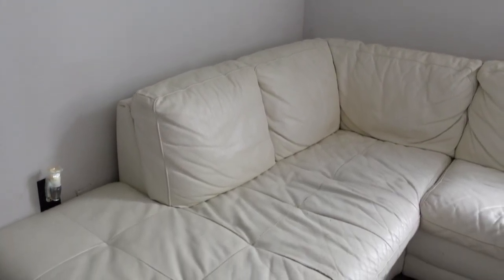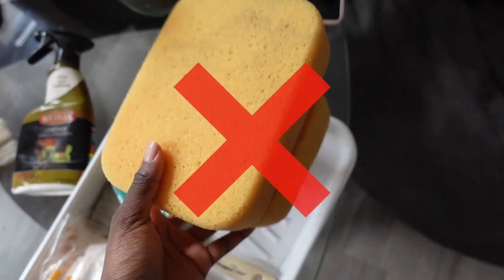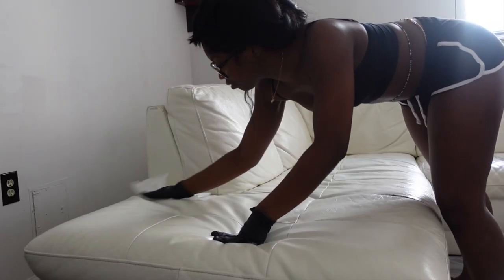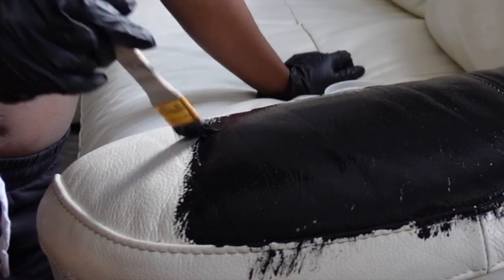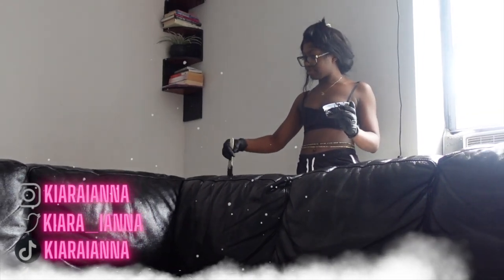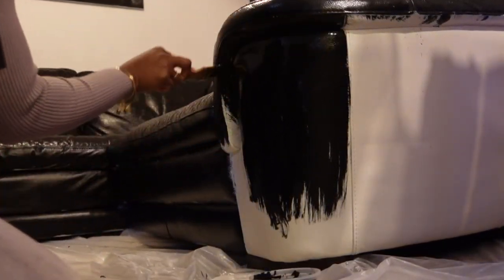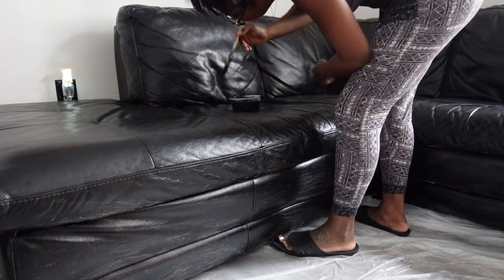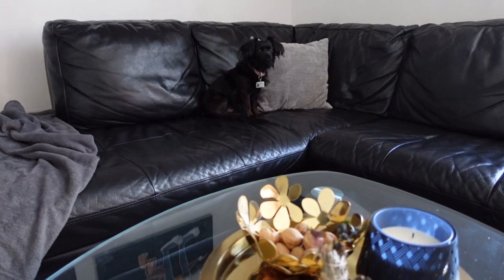$30 COUCH TRANSFORMATION | DIY PAINT LEATHER COUCH | ACRYLIC LEATHER PAINT | ANGELUS REVIEW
Watch my couch transformation before and after, and a full review on this Angelus acrylic leather paint that I purchased from Amazon and Blick art supplies.